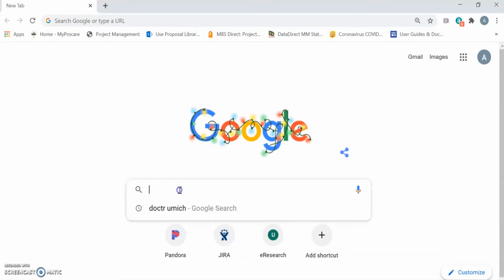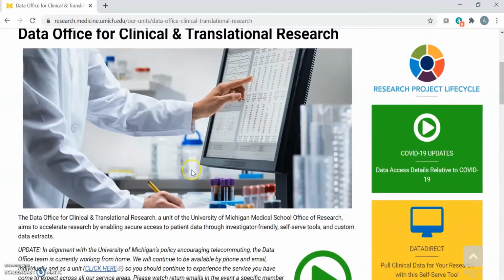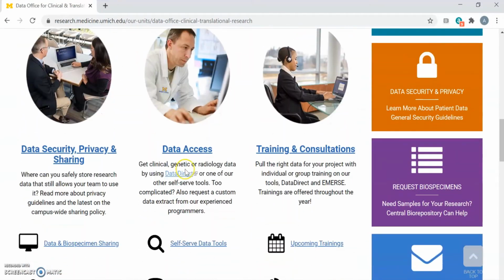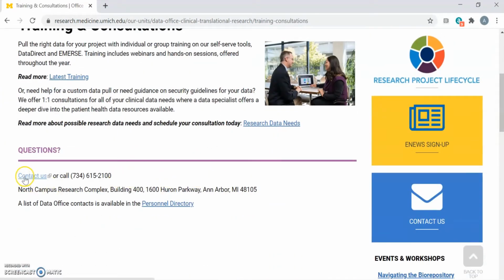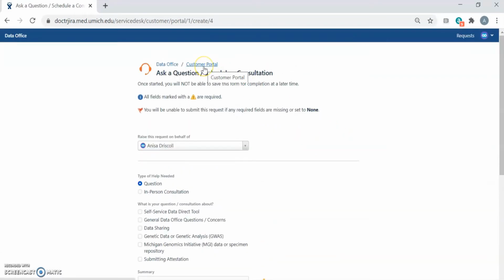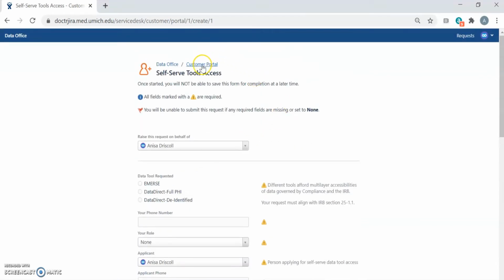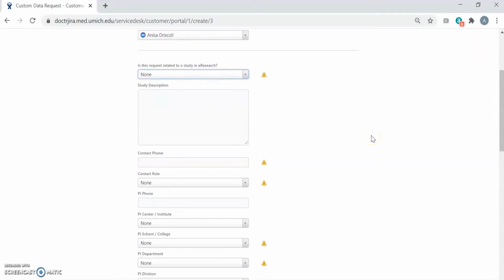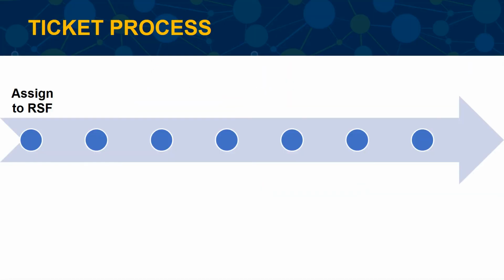How to submit a ticket to access Precision Health Analytics Platform resources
This tutorial reviews different ways to submit a ticket for a consultation, access to self-serve tools, or a custom data request.